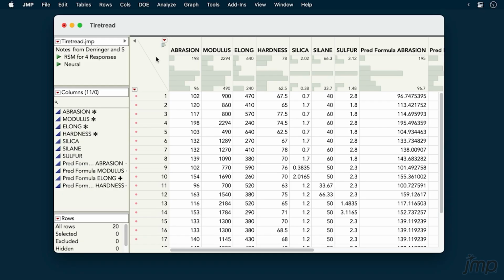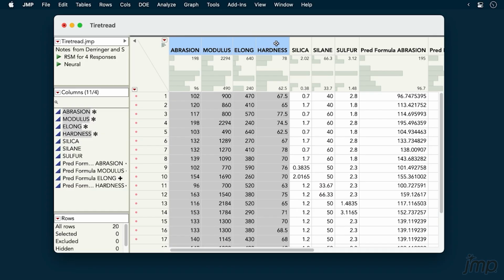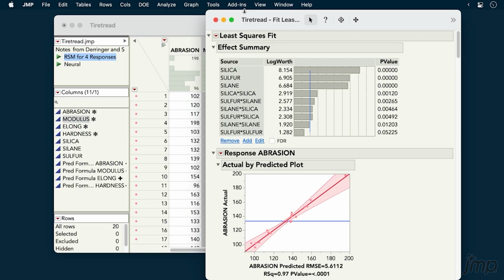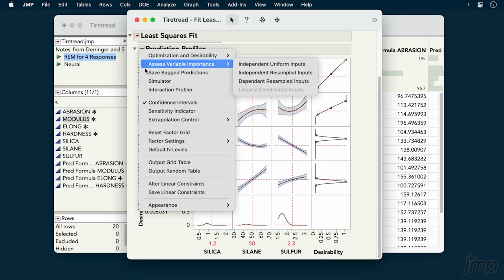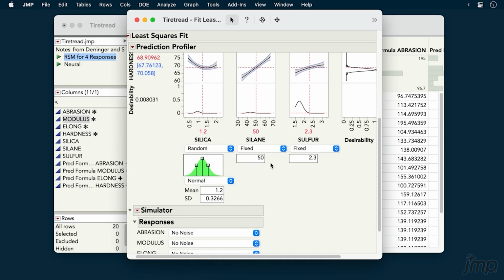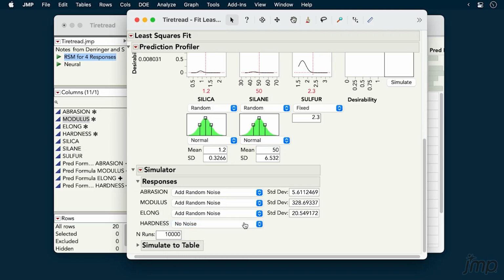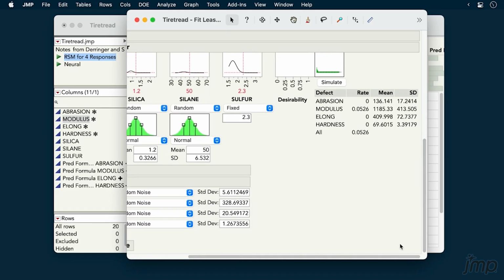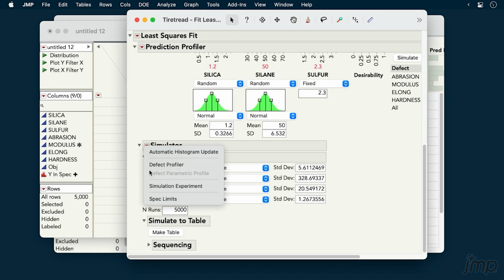How to Use Monte-Carlo Simulation in JMP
Learn how to use Monte Carlo simulation in JMP to estimate response distributions under random variation in model inputs. This step-by-step demonstration uses tire tread data to showcase how to simulate defect rates, specify random input distributions, and analyze outcomes like modulus, abrasion, elongation, and hardness.

Discover how to set spec limits, add random noise, and run simulations with 5,000 iterations. Explore advanced options like simulation experiments to optimize factor settings and minimize defect rates. Perfect for data analysts and engineers looking to enhance their modeling and simulation skills in JMP!